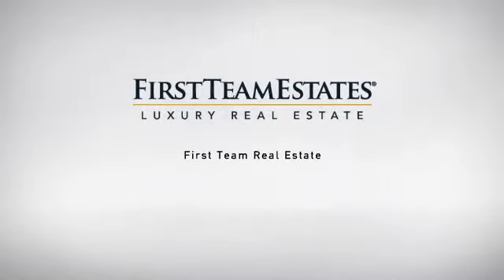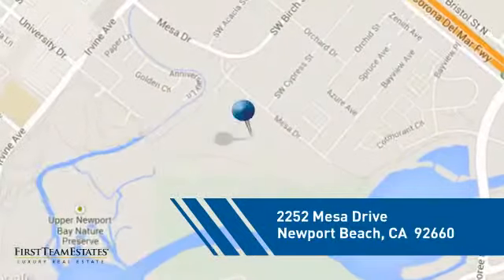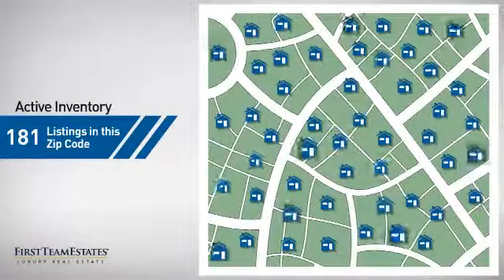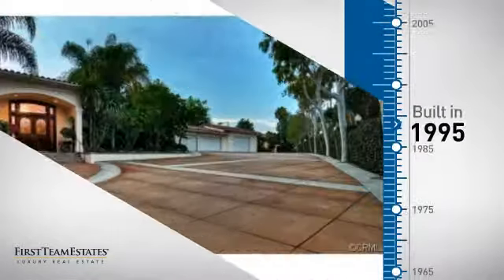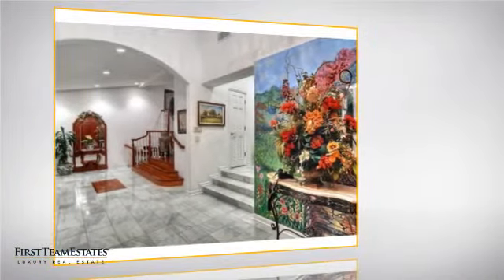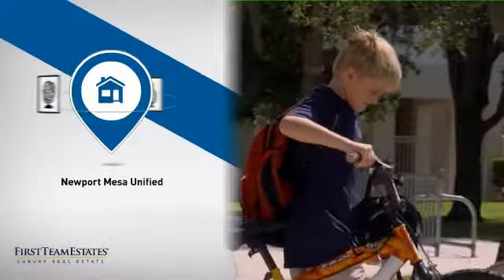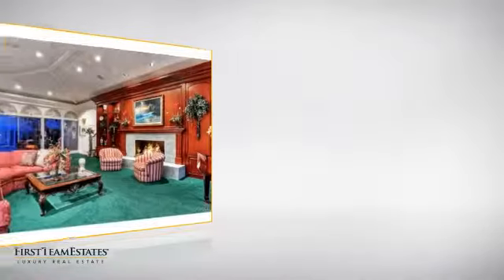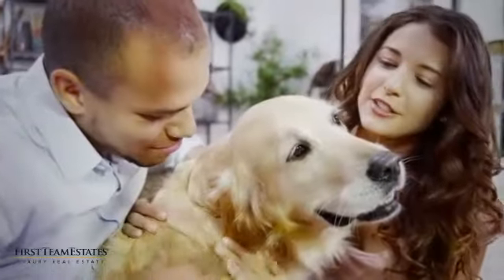2252 Mesa Drive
Rarely on the Market, this highly desirable Newport Upper Back Bay Estate offers beautiful water and sunset views.  Enjoy an atmosphere of casual elegance and comfort from this unique equestrian zoned estate compound which is situated on approx. 2 acres. This 5 bedroom, 10 bath home, with separate guest quarters is designed around a private entry courtyard with sparkling pool, over-sized spa & built-in-BBQ perfect for entertaining and a lifestyle of indoor/outdoor living. Enter the welcoming family room with volume ceilings, deep soffits with custom rope lighting, and elegant fireplace. Enjoy a chef?s kitchen with central island for gatherings and easy entertaining. All of the bedrooms have their own private baths. The Back Bay view master suite which also offers its own master retreat, two walk-in closets, and spacious master bath. Additional Estate features include: home theatre, private gym, office, game room, and five car garage. Auxiliary building includes two apartments, conference room and one car garage, two restrooms plus an office suite. Enjoy playing tennis and the sprawling grounds with long private gated driveway and beautiful frontage overlooking the Back Bay. This immaculate home offers Resort Style living at its very best!!